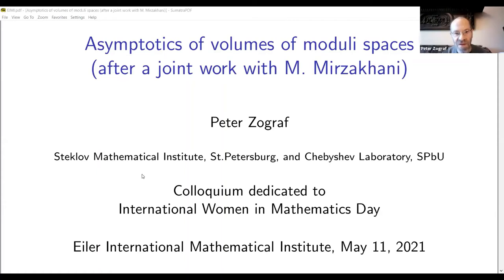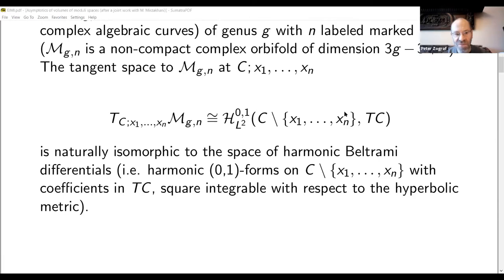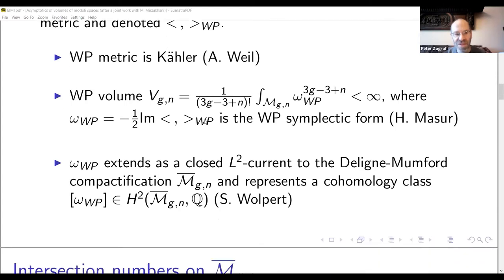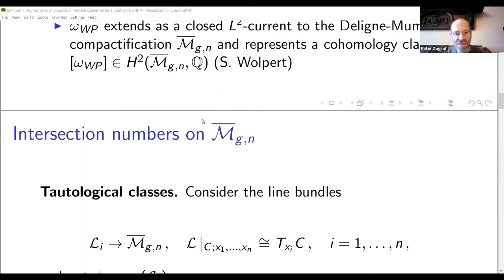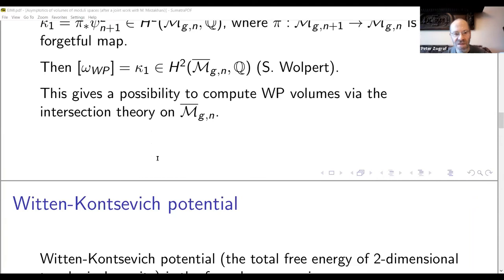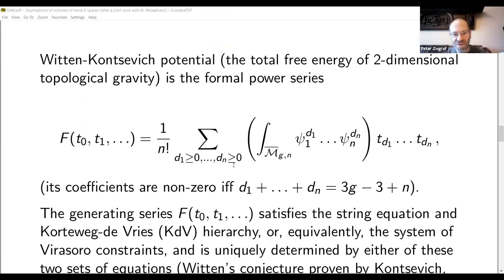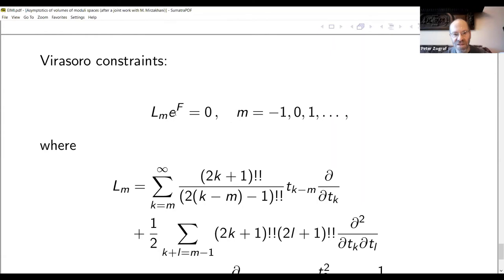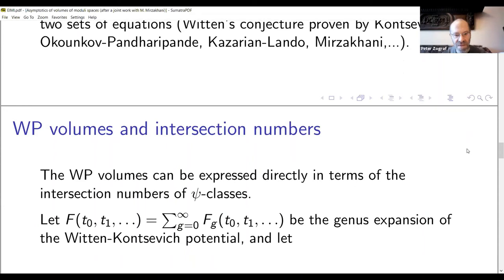Peter Zograf "Asymptotics of volumes of moduli spaces" (after a joint work with M. Mirzakhani)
EIMI Colloquium dedicated to
International Women in Mathematics Day
May 11, 2021